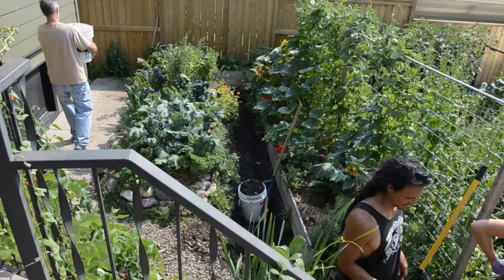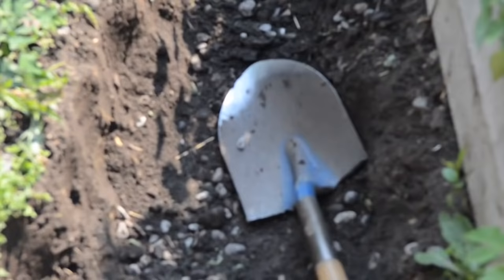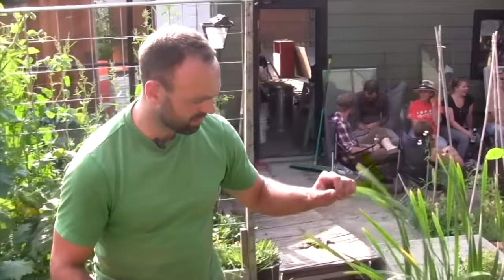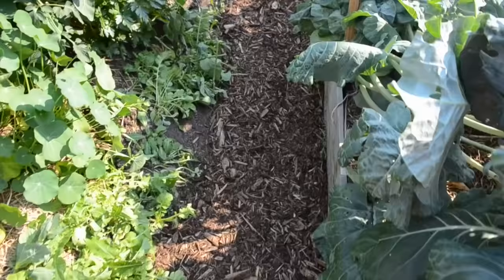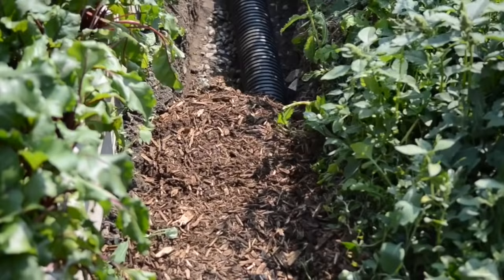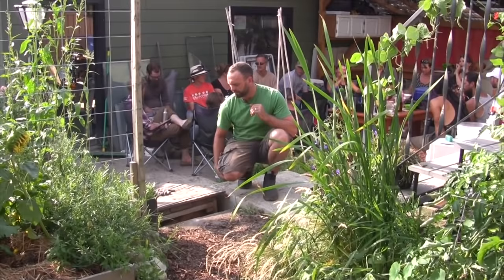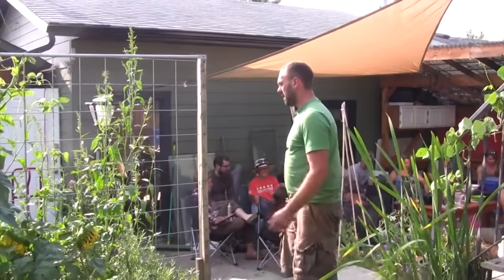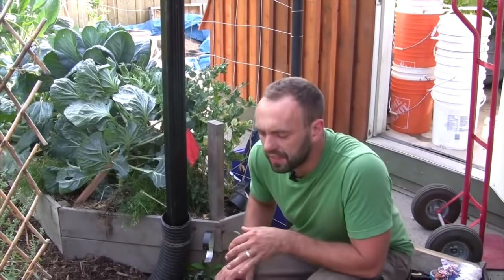Urban Swales: Construction with Weeping Tile & Mulch ~ Hugelkultur (pt1)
Rob Avis, of Verge Permaculture, talks about how to design, build & combine garden and food forest swales and pathways in an urban environment, using weeping tile and mulch - a modified hugelkultur of sorts. It is the first video is a three part series on urban swales.